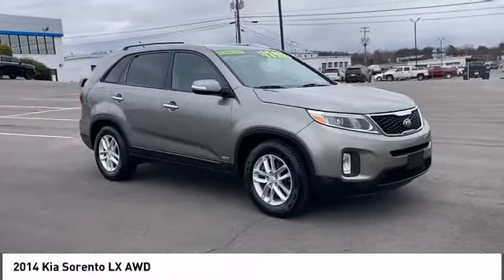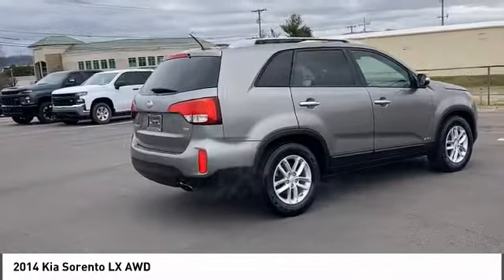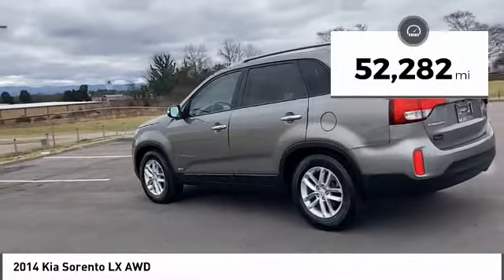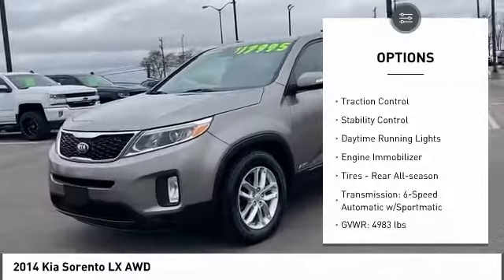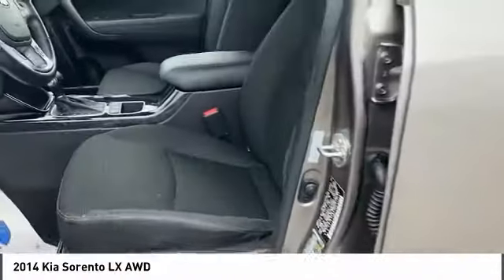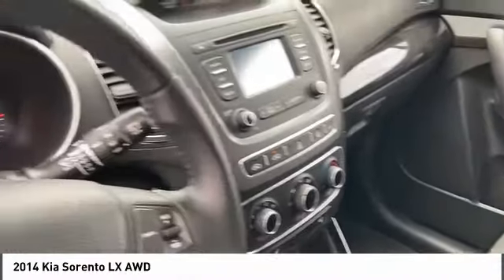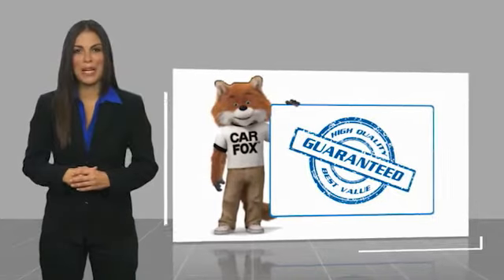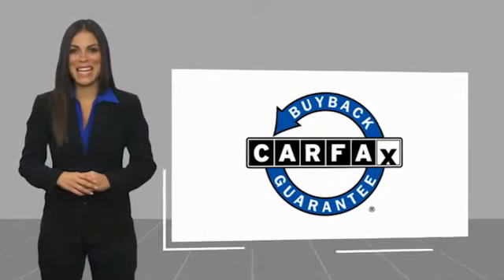2014 Kia Sorento Alcoa TN 450136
2014 Kia Sorento LX AWD

West Chevrolet
3450 Airport Highway